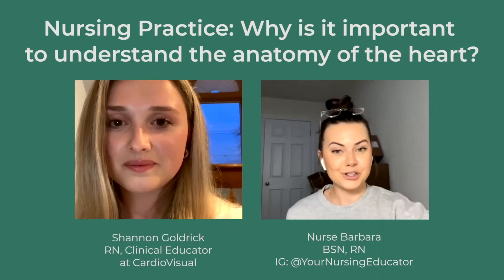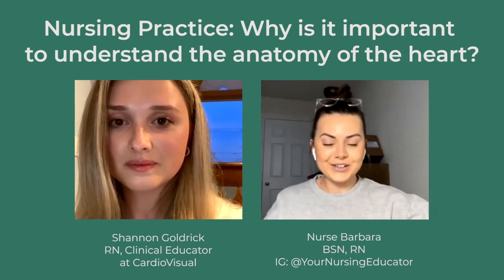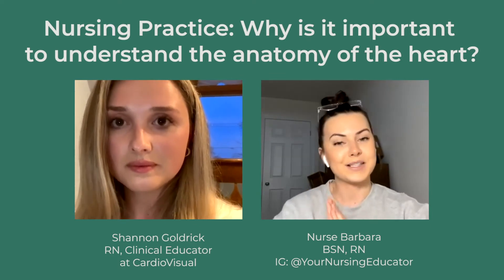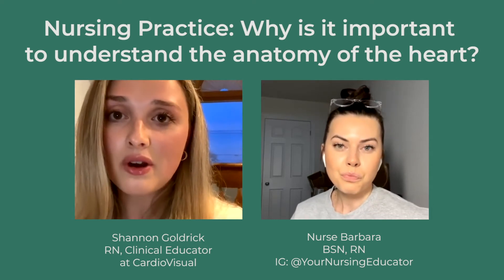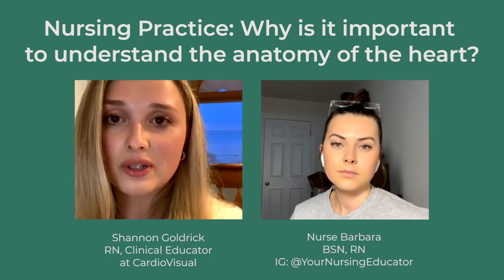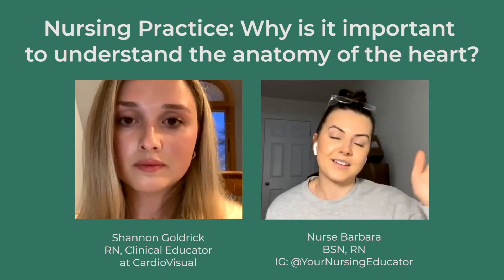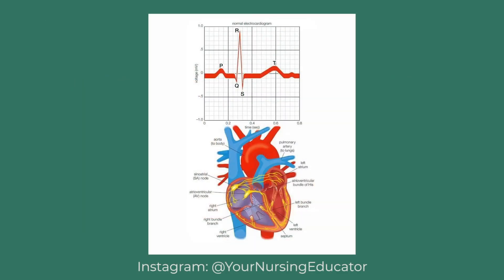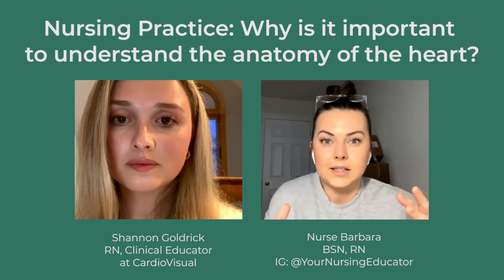Nursing Practice: Why is it important to understand the anatomy of the heart?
Nursing educator Barbara, BSN, RN, @yournursingeducator discusses the importance of understanding the anatomy of the heart.